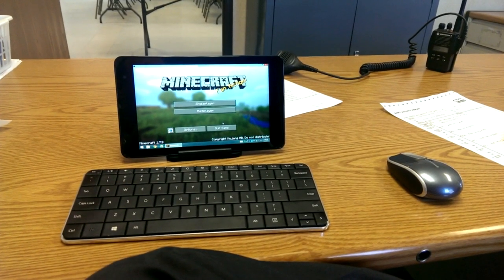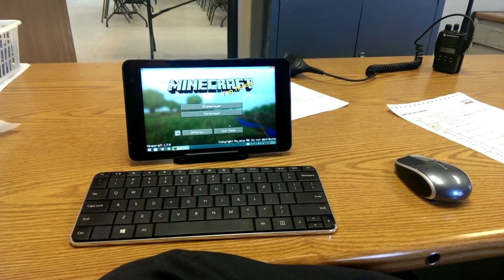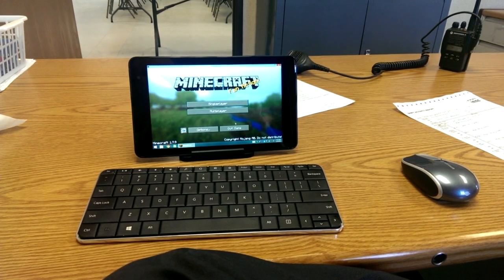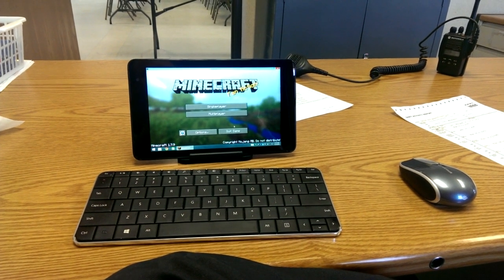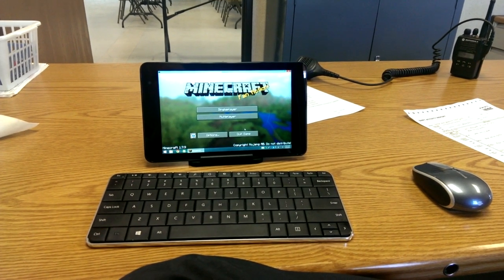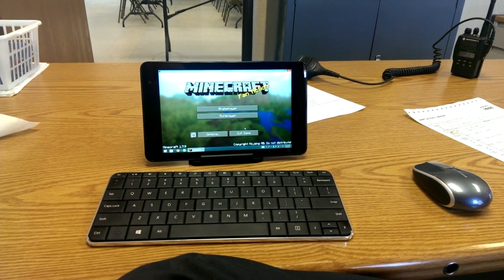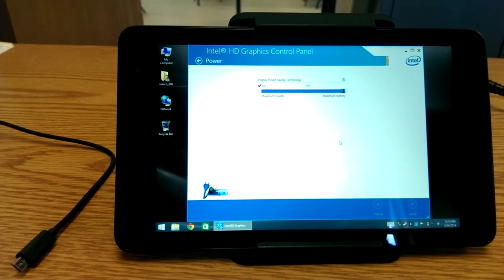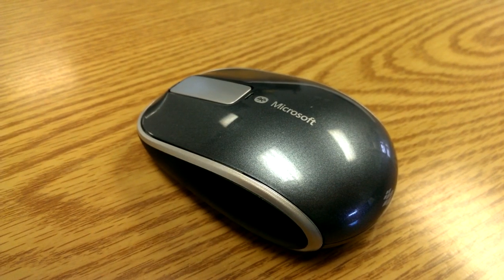Dell Venue 8 Pro Gaming: Minecraft 1.7.9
This is a Dell Venue 8 PRO running Minecraft 1.7.9

Running in Windowed Maximum, I did not have OptiFine installed at the time of this recording, it may have sped it up a bit, but probably not enough for me to run it all the time.

Game: Minecraft 1.7.9, unmodified

System Specs:
Dell Venue 8 Pro 32GB
Processor: Intel Atom Z3740D (1.3gz, 1.8gz turbo)
Storage: 32GB internal flash + 16GB MicroSD
OS: Windows 8.1
User Interface: Microsoft Wedge Keyboard, Microsoft Sculpt Touch Mouse

This video was recorded with an HTC One and edited using OpenShot running under Linux Mint 16.